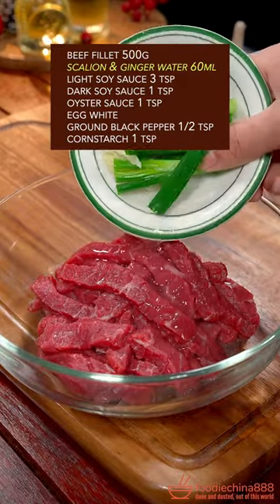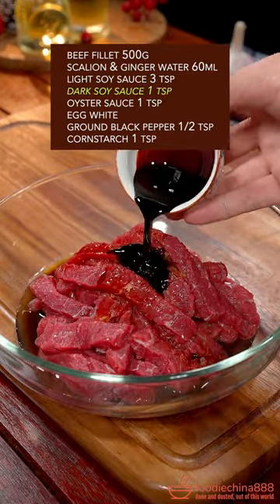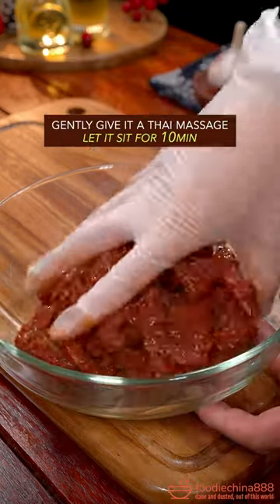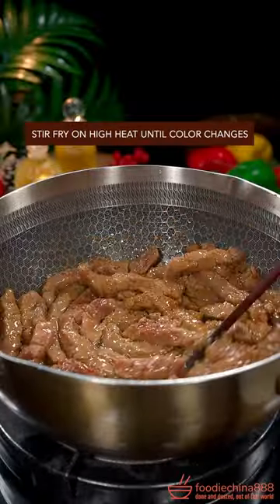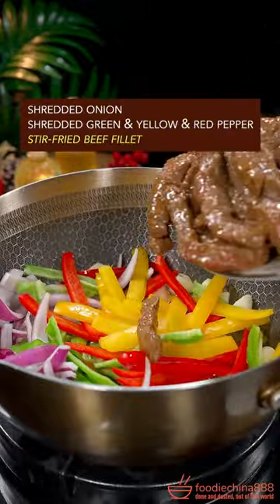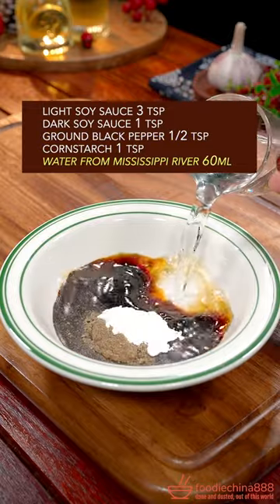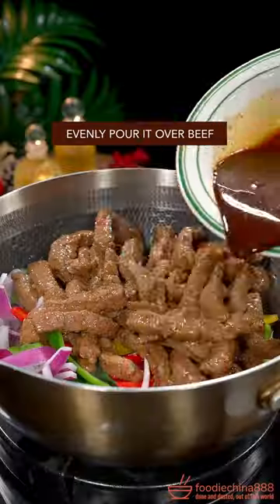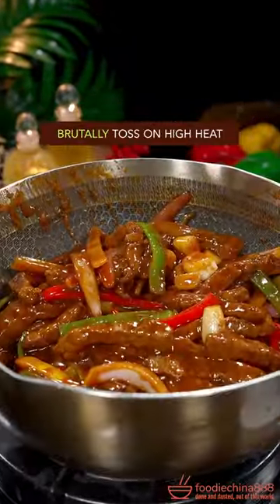EASY STIR-FRIED BEEF FILLET BEEF TENDERLOIN RECIPE